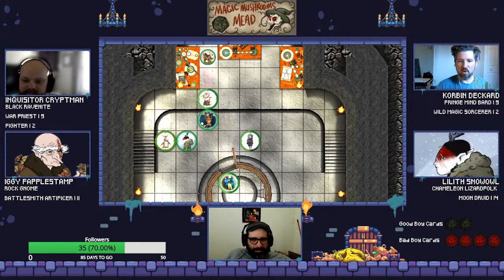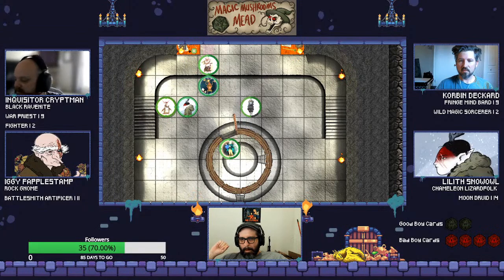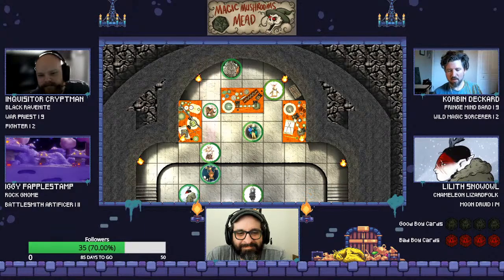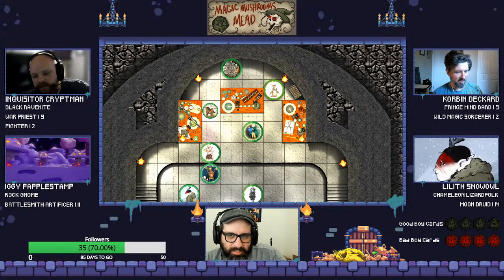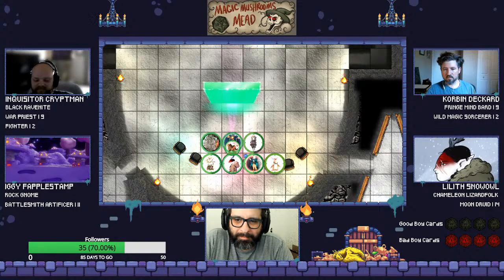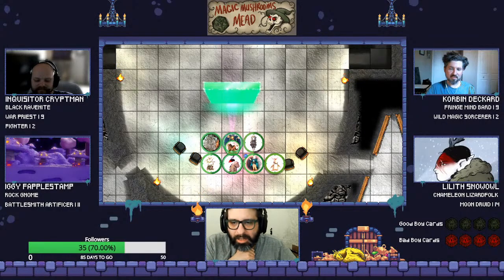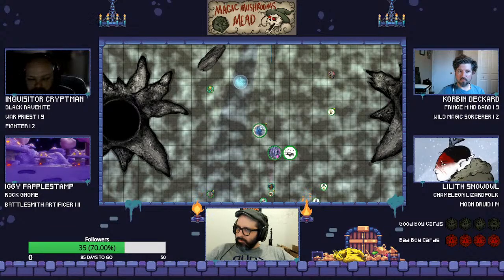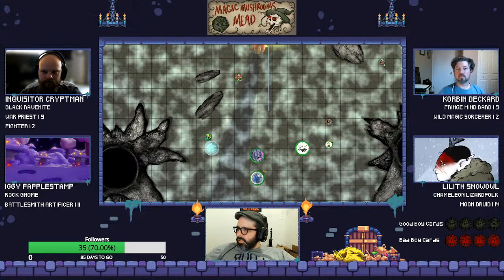Magic, Mushrooms, Mead E71 "The Herald of Winter" - D&D Icewind Dale: Rime of the Frostmaiden